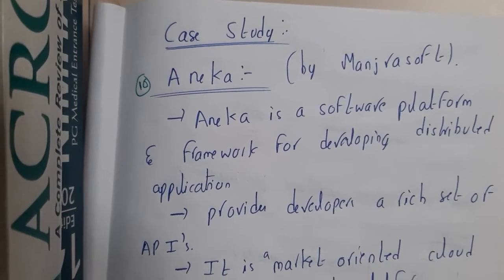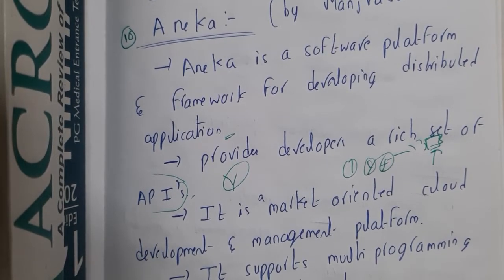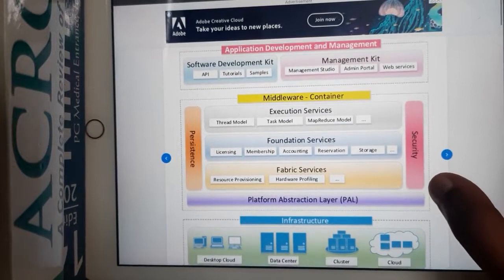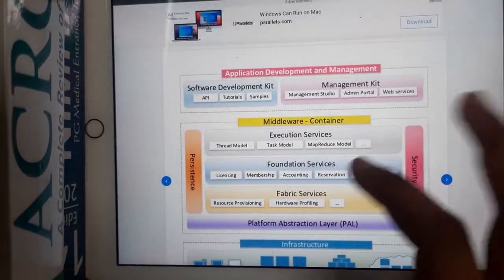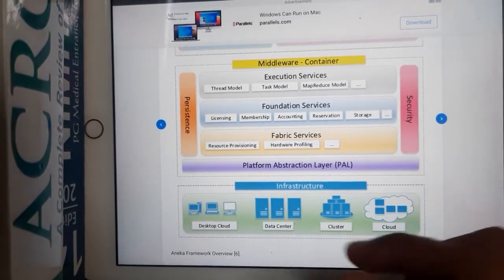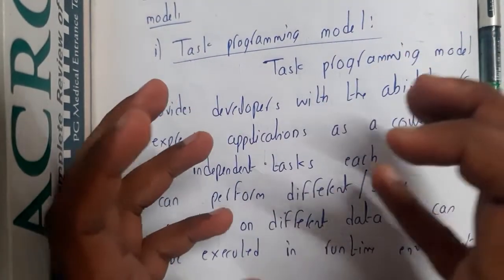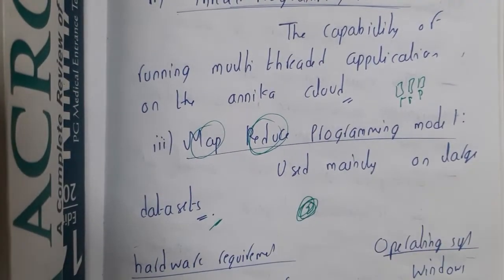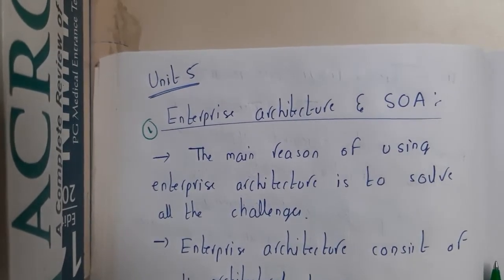4.10 ANEKA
or
GATE Insights Version: CSE